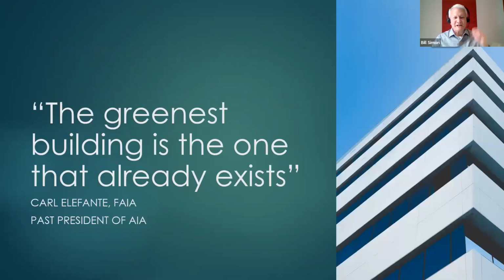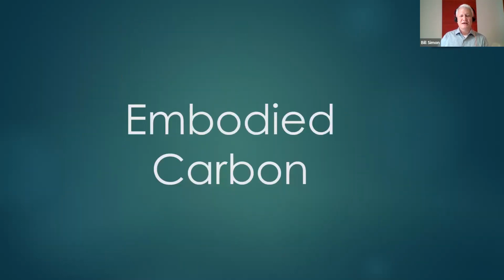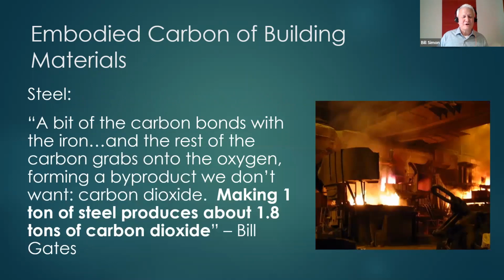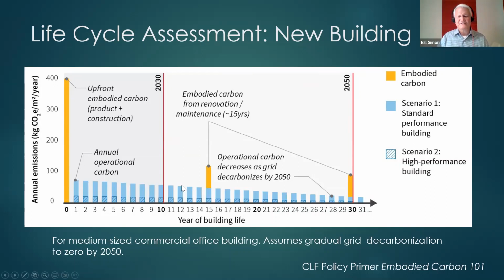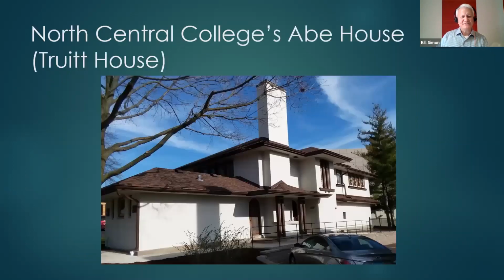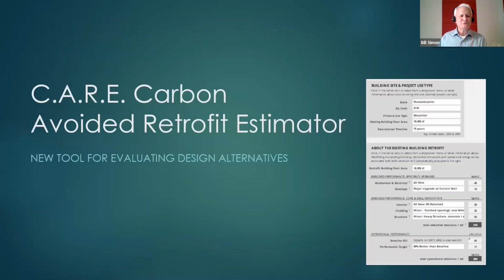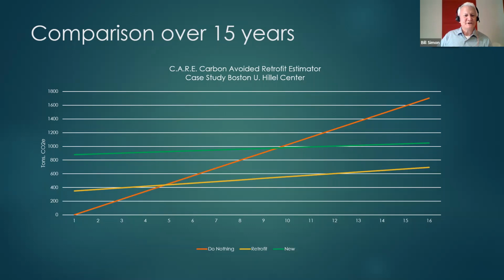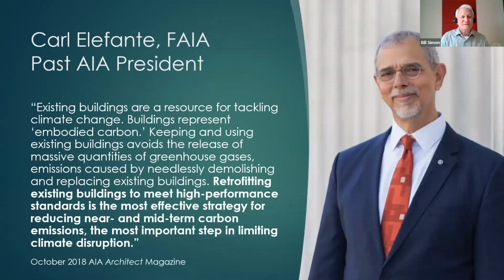Repurposing Buildings for Lower Life Cycle Carbon Emissions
Have you heard of the saying “the greenest building is the one already standing?” In this presentation, Bill Simon of Naperville Preservation Inc. shows how total lifecycle carbon emissions can be reduced by repurposing existing buildings instead of building new from the ground up.

Bill is also with NEST. He gave this presentation at the Naperville Environment & Sustainability Task Force (NEST) community meeting on January 16, 2023.

If you value this video, please “LIKE” the video!

That way, you’ll continue to get news about NEST and Naperville’s sustainability progress.